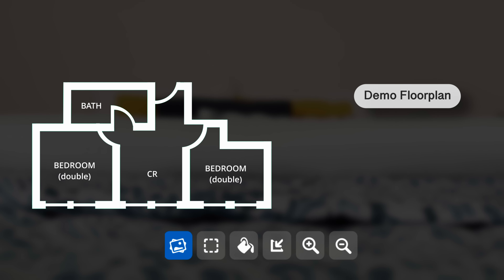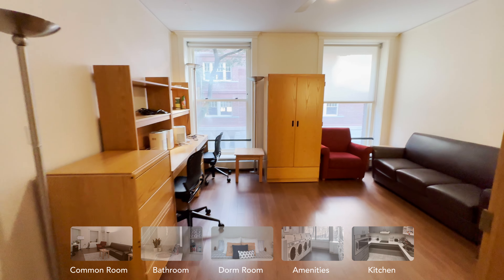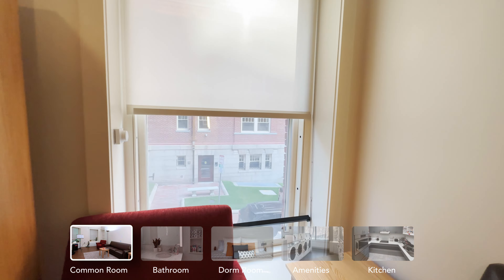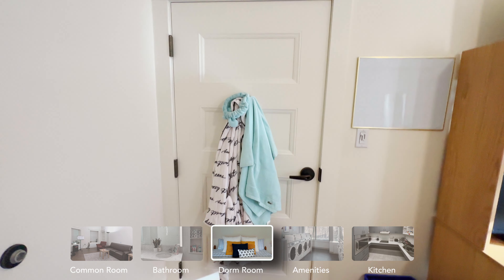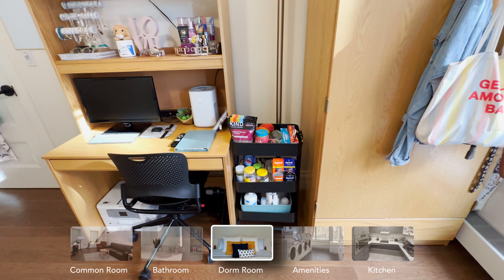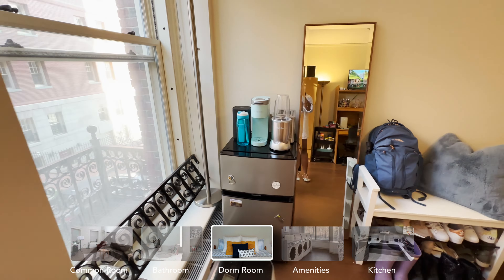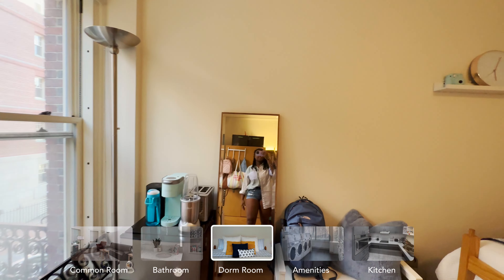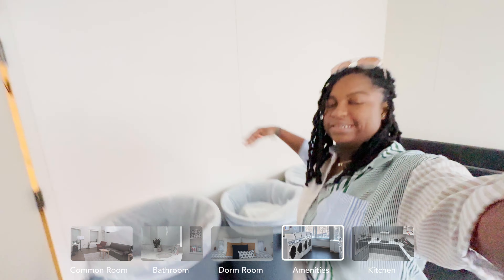HARVARD DORM TOUR sophomore year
hey, hi, hiya! I got to move into my dorm a little early since I've been working for the latter part of this summer. So, you know I had to go all out and film a suite tour for you guys. We got pretty lucky and got a bigger dorm room this year. Enjoy the inside look at some of Harvard's upperclassmen housing. Thx for sticking around!

K byeeee!

For anyone interested. here are the LINKS to some of the items in the dorm tour.

Entryway & Closet Space 🚪🗑
1. Over the Door Hook Rack
2. shower caddy
3. Makeup headband
4. Dry Erase Monthly Calendar

Bed & Wall Decor 🌤 🛏 🪴
1.Full body mirror
2. Floating Shelves
3. White Pillows

Kitchenette Corner 🍵 🍽 🧊
1. Ice trays
2. Food containers
3. Black swivel utility cart
4. Nutribullet

If you want to say hi …have any questions...or just want to see more of me.

ABOUT ME 🌤
✰ name - Tarah
✰ college - Harvard
✰ major - *exploring my options*

if you made it all the way down here. just want you to know how much I love ya'll. xoxo (psssttt...comment 📸 of coursh 📸 if you see this)